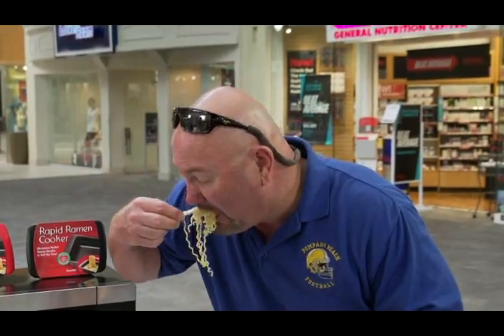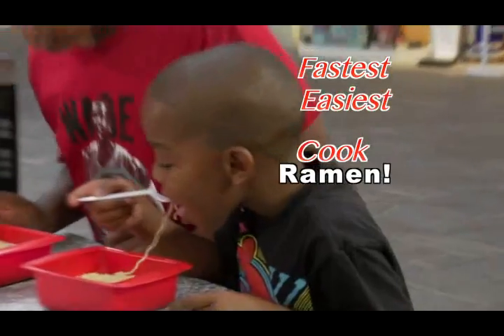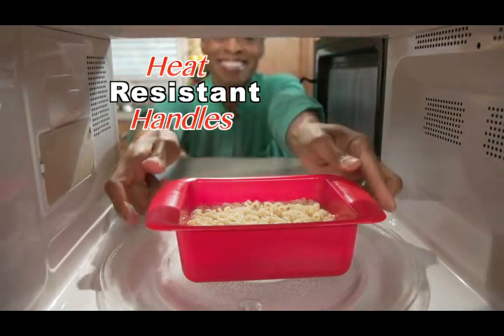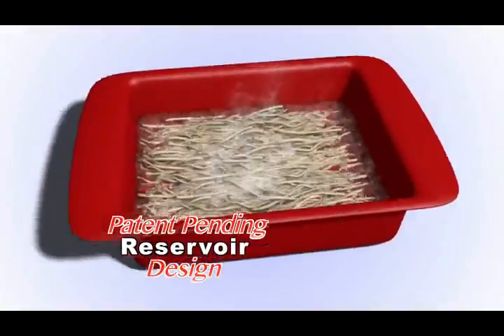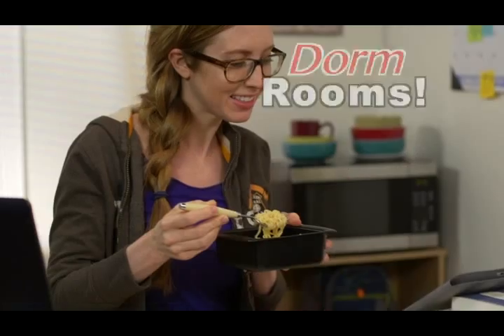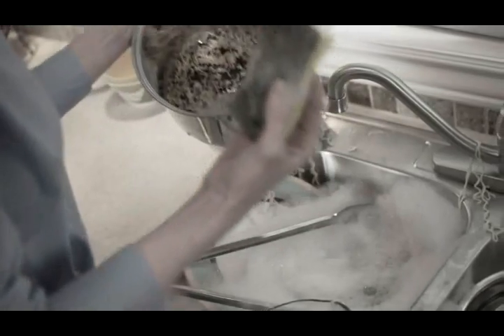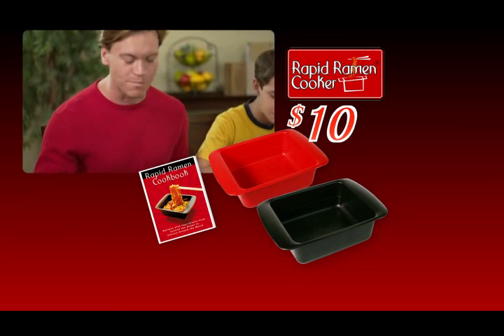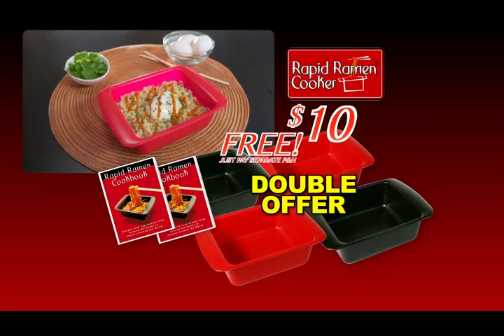The Official Rapid Ramen™ Cooker Commercial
The Official Rapid Ramen™ Cooker Commercial | As Seen on TV